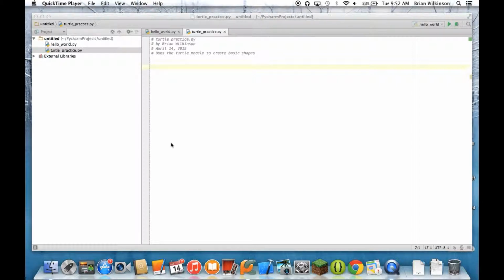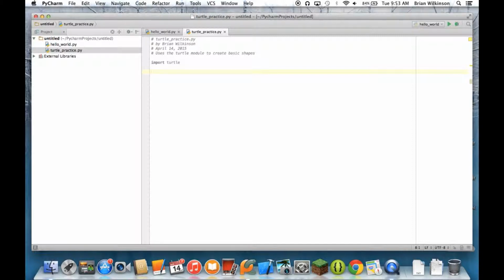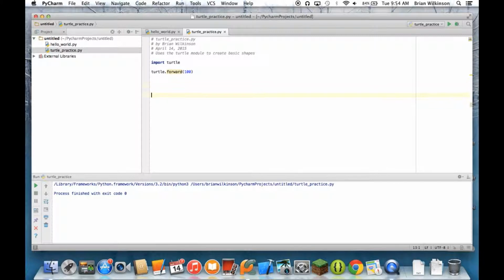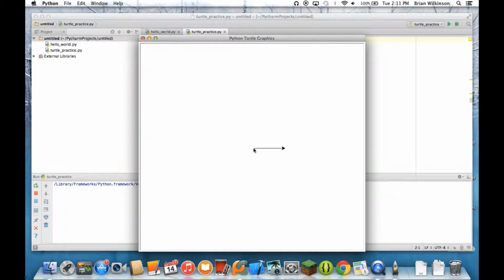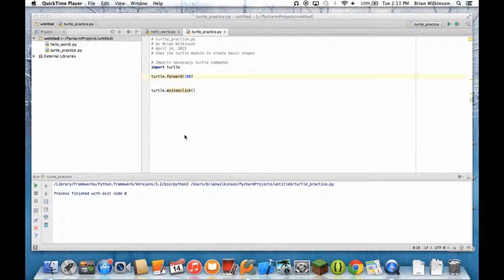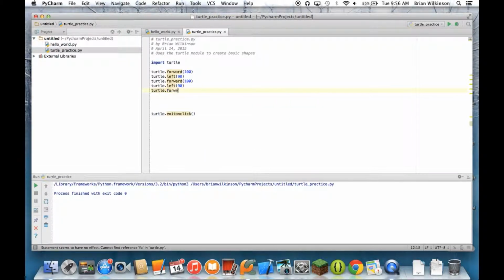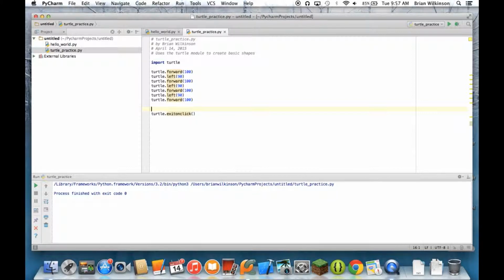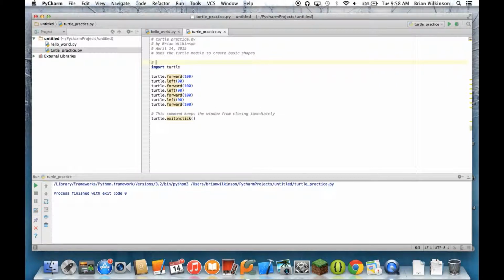Shapes with Turtle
This video is intended to be used by the Introduction to Computer Science class at SSFS.

In this video we use the turtle module of Python to create a square.  We discuss the coordinate system turtle uses as well as the functions that tell turtle to move and to turn.